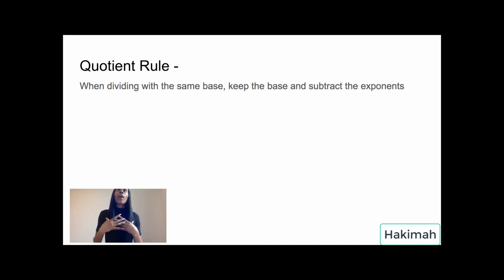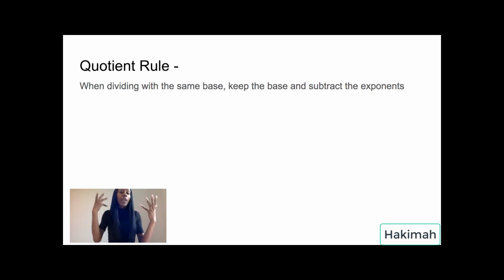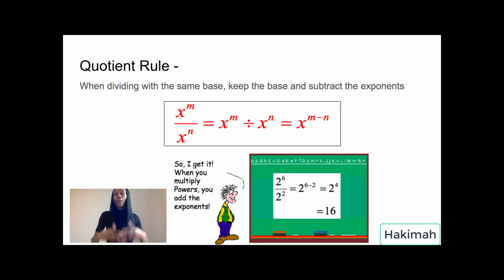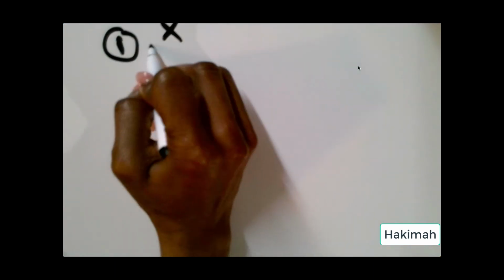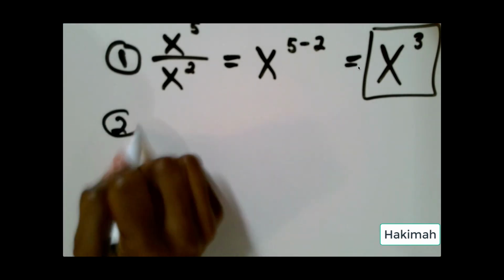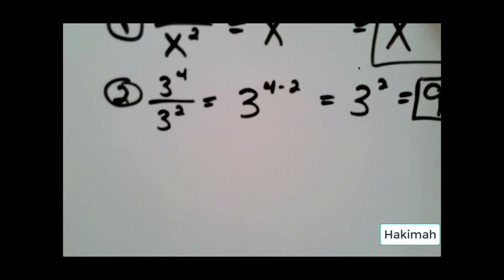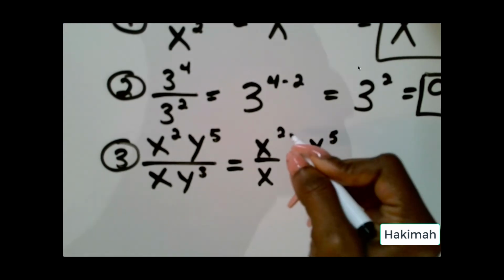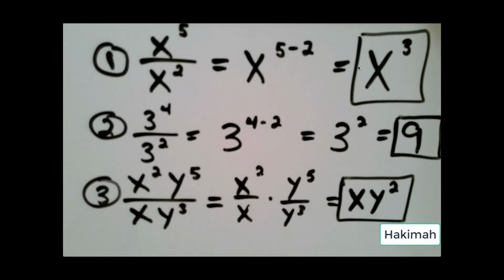Quotient Rule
Exponent Rules | Quotient Rule & Examples | Hakimah | Pre-algebra